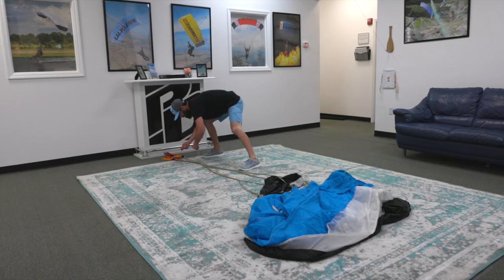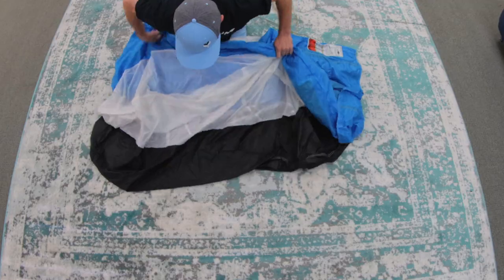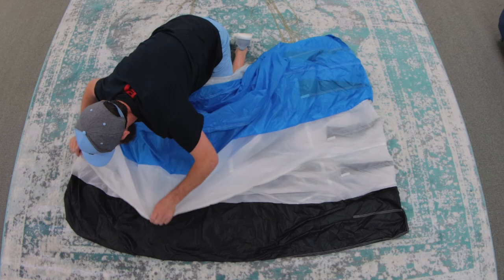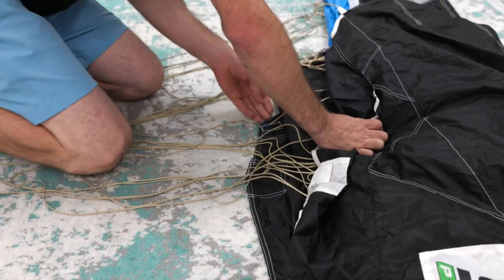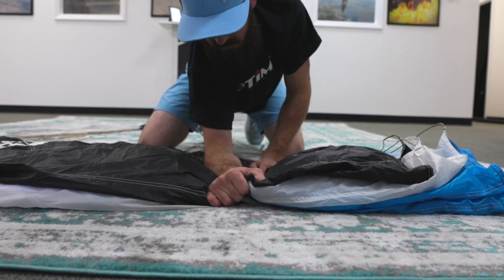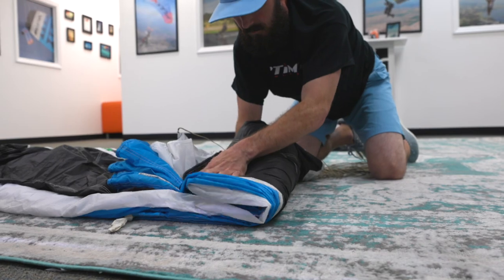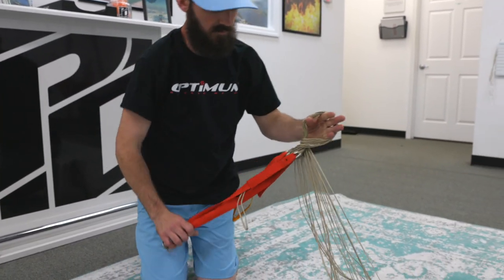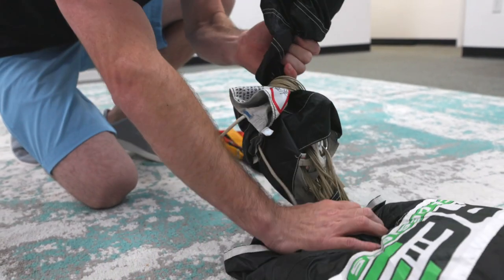Tip Tuesday: How to Rigger Roll without Packing Tabs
For this week's Tip Tuesday find out how to Rigger Roll your canopy without packing tabs.